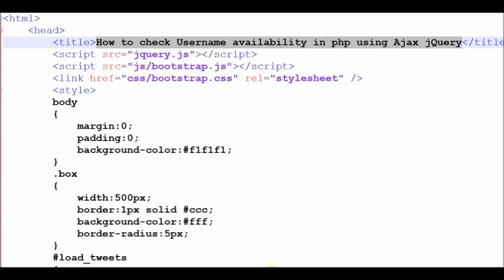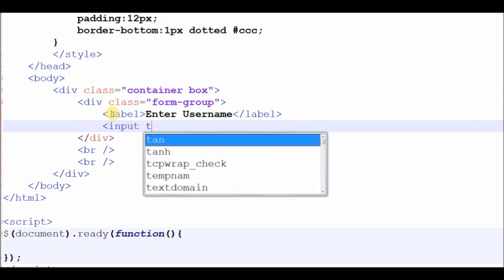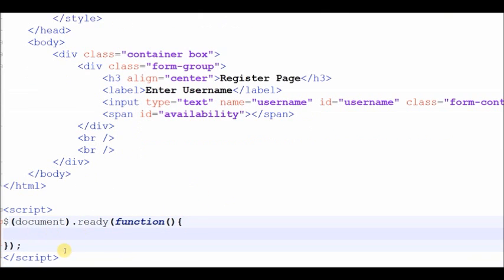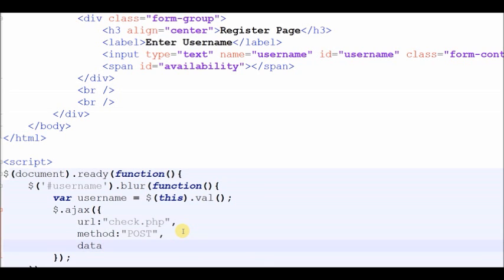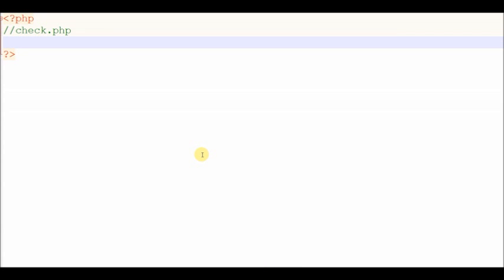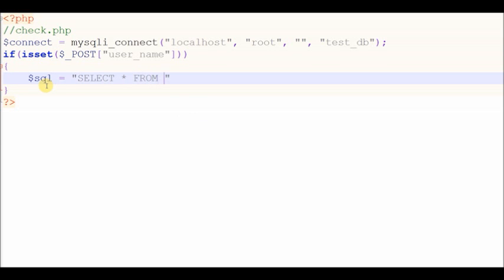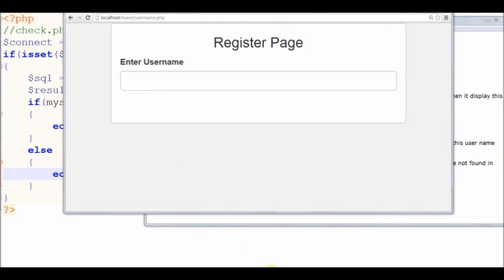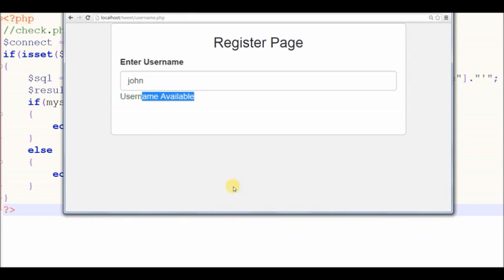How to check Username availability using php, Ajax, Jquery and Mysql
In this video, we are going to learn how to check username available or not using php, mysql, Ajax and Jquary. If you want to restrict duplicate username then this video will helpful to you.